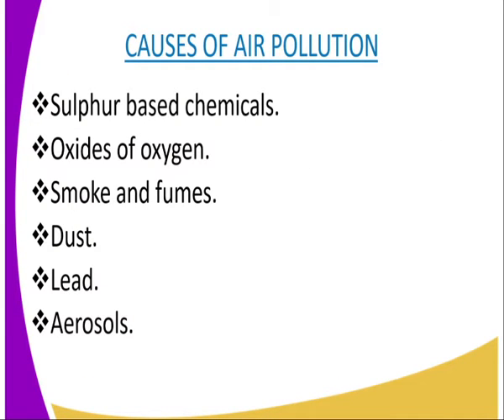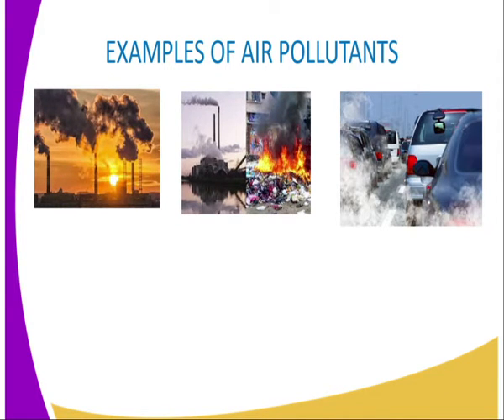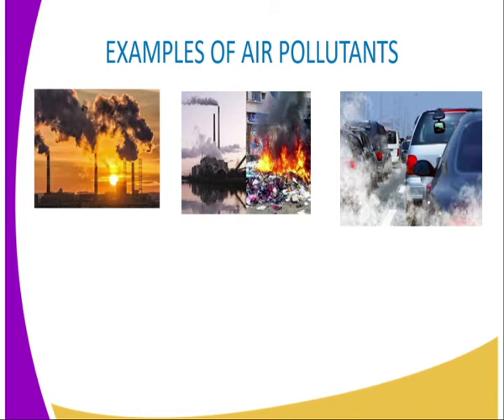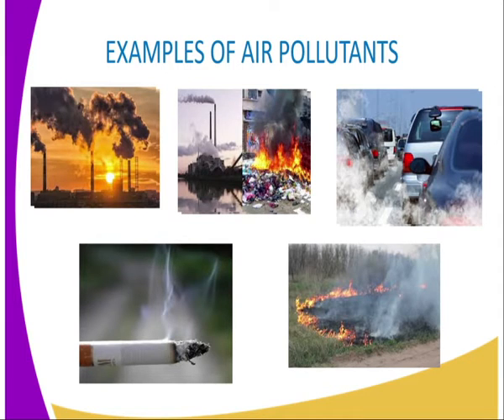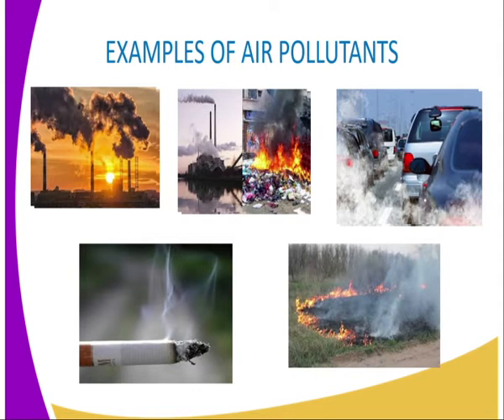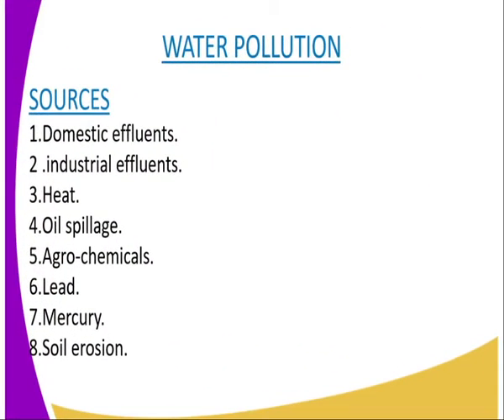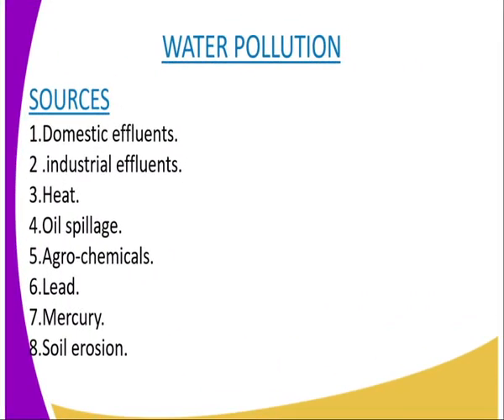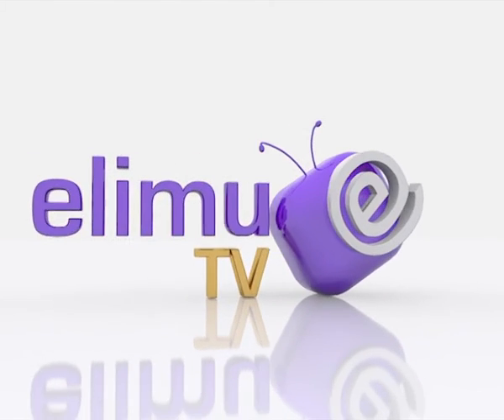Biology form 3, pollution lesson 19